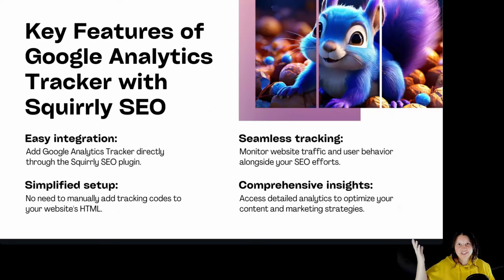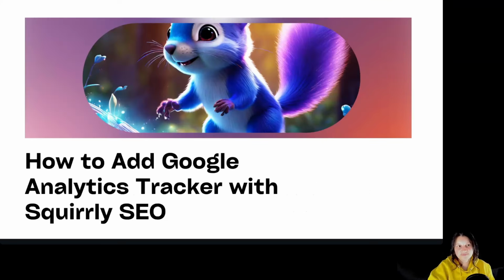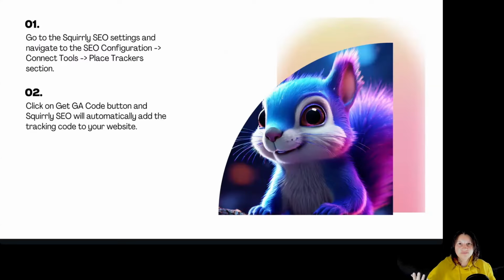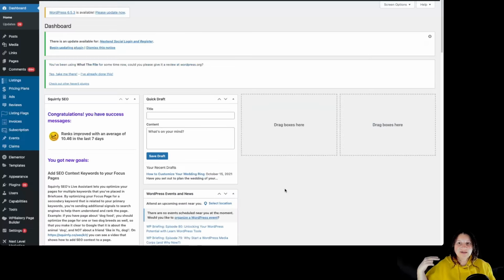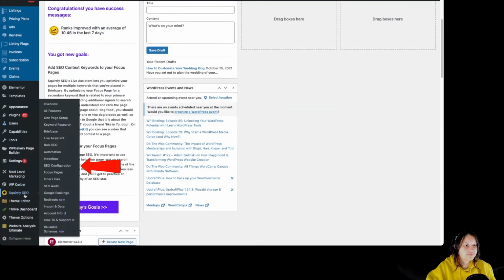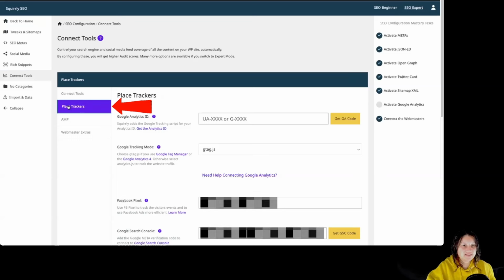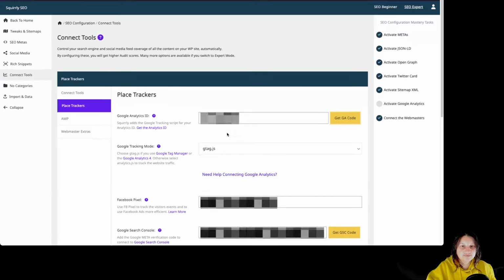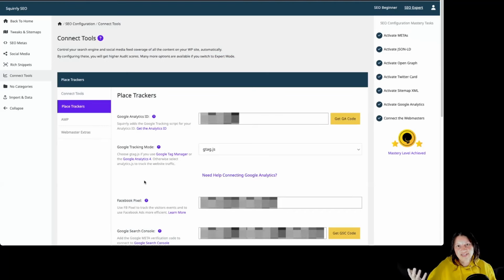YES, It's That Easy! Setting Up Google Analytics Tracking in One Click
Is your website's performance a blind spot? 💥 Light it up!

Ever wondered why some websites succeed while others struggle? The secret lies in understanding your audience and optimizing your strategy based on data.

That's where Google Analytics comes in! In this easy-to-follow tutorial, we'll show you why adding tracking code to website is essential for anyone serious about digital marketing.

Plus, we’ll prove that setting up Google Analytics tracking for your WordPress site can be straightforward and totally painless. No tech expertise or extensive SEO knowledge required—anyone can do it!

This means more time focusing on what really matters—growing your business and enhancing your website's user experience. With our step-by-step guidance, you'll see just how effortless monitoring your site's performance can be.

Dive into data-driven decision-making without the usual hurdles and watch your online presence thrive!

✅ What you'll learn in this video:

The importance of setting up Google Analytics tracking: Get the lowdown on how these insights can transform your website's performance.

Step-by-step guide on adding tracking code to website using a single plugin. Squirrly SEO quickly adds your analytics tracking code without requiring an additional plugin or having to insert the code manually.

It’s so easy—you just need to click ONE button!

How to Add Google Analytics Tracker with Squirrly SEO:

1️⃣ Go to the Squirrly SEO settings and navigate to the SEO Configuration / Connect Tools / Place Trackers section.

2️⃣ Click on the Get GA Code button, and Squirrly SEO will automatically add the tracking code to your website.

And that is literally it!

As you think about adding tracking code to website, remember the ease with which Squirrly SEO allows this integration, streamlining your SEO efforts without added stress.

Whether you're looking to measure marketing efforts, improve user experience, or make data-driven decisions, Google Analytics is your go-to tool. And with Squirrly SEO, integration is seamless.

No need to mess with code or additional plugins! Ready to do this?

Once you’ve completed setting up Google Analytics tracking and adding the tracking code to your website, Squirrly SEO will show detailed insights regarding traffic, time on page, and more within the Focus Pages section and other features.

This way, you can easily monitor and understand your site's performance.

Join us, and let's push your digital strategy to new heights!

Let's make your online journey a successful one together!

📽️ CHAPTERS

0:00 Intro
0:07 What is Google Analytics Tracker?
0:23 Why is Google Analytics Tracker Important?
1:08 Benefits of Setting Up Tracking with Squirrly
1:42 How to Add Google Analytics Tracking
3:06 Wrapping Up

ⓘ ABOUT THE SQUIRRLY COMPANY

Squirrly is a Proven, Profitable, and Award-Winning Company behind innovative products that helped thousands of Entrepreneurs become successful at building their Online Presence.